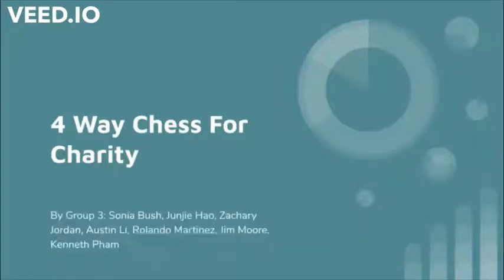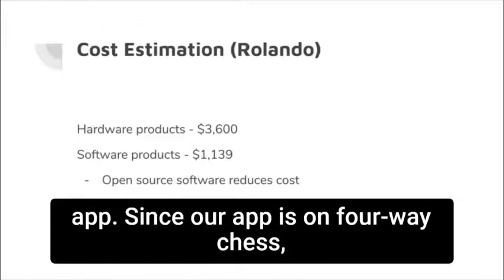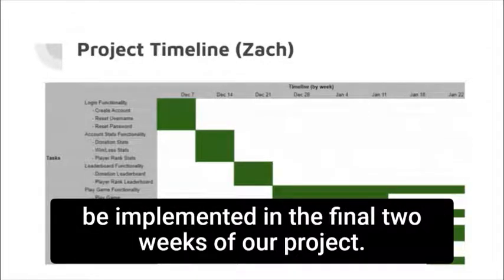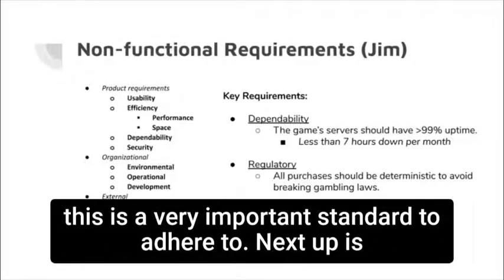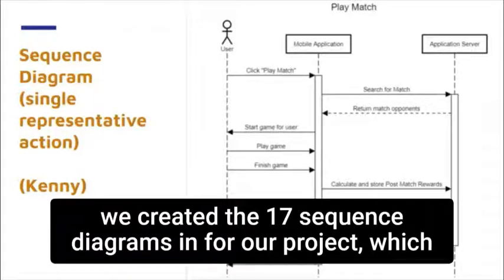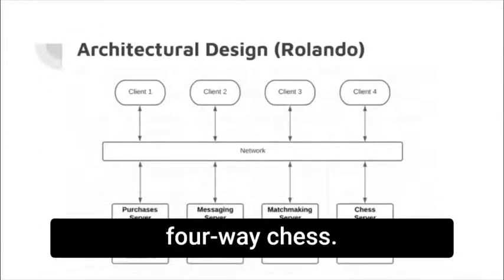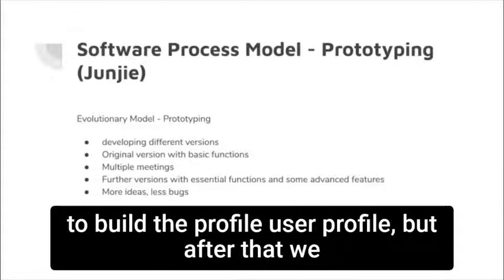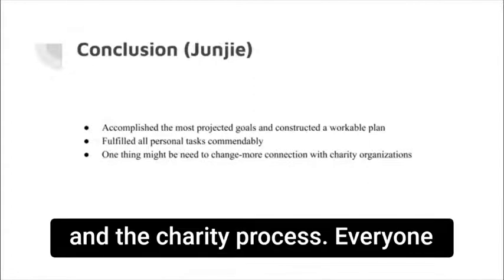CS3354 Final Project - Group 3 - Subtitles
Sorry about the audio glitches, when I exported it from my software they just showed up. I tried re-doing several times, but nothing worked.

Subtitles created using VEED